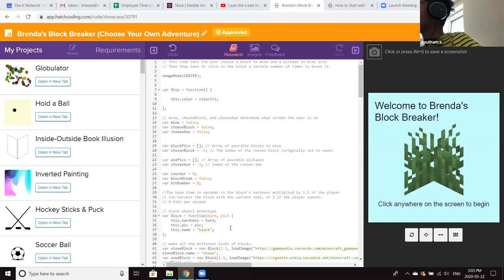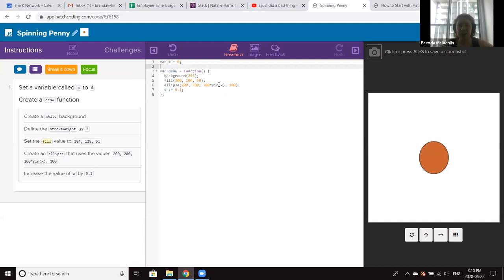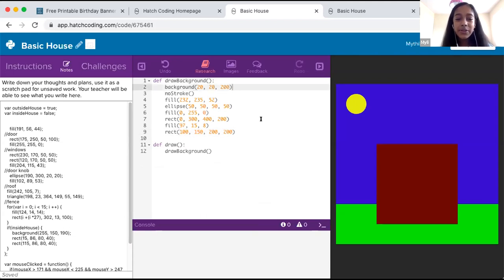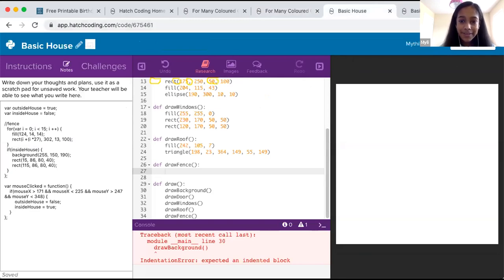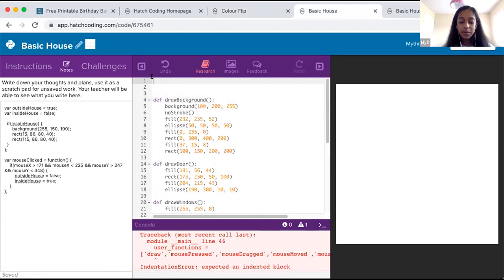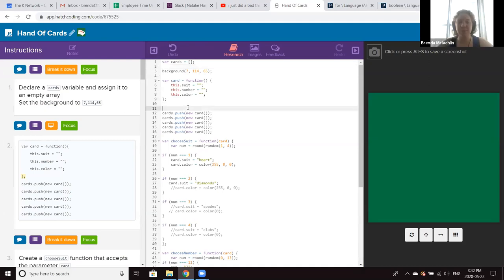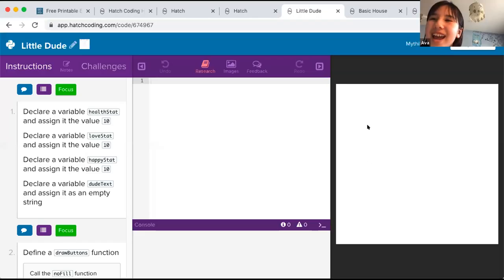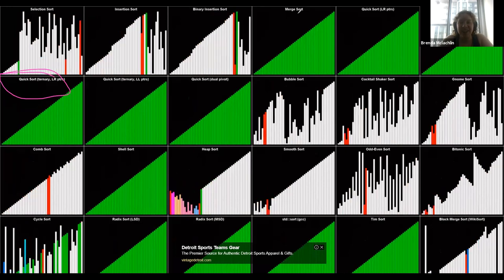Foray into Python - Hatch Coding Virtual Classroom May 22nd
Mythili shows us how to code the project "Basic House" in Python. We explore some of the differences between Python and Javascript.

Sign up for Hatch@Home to be part of our daily virtual classroom and unlock hundreds of fun projects like these: